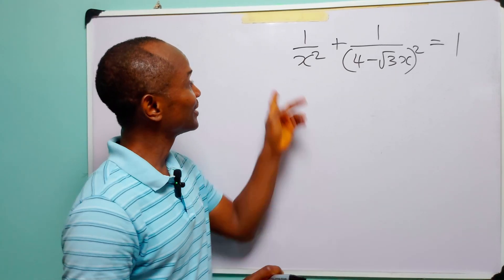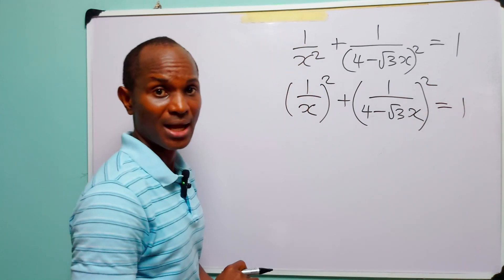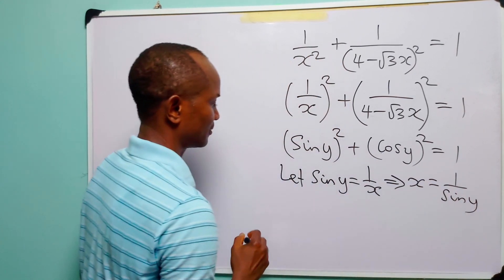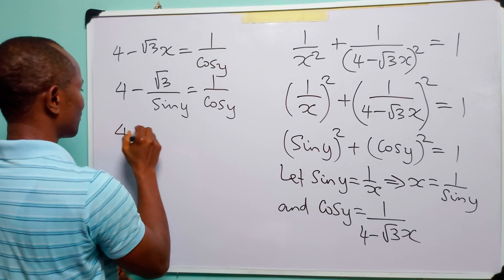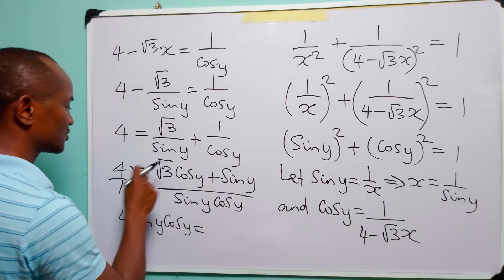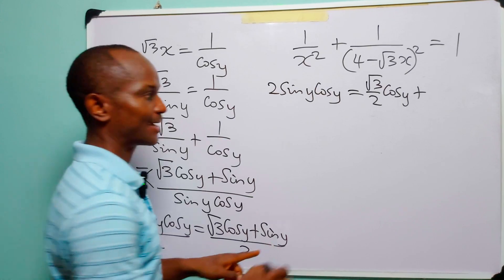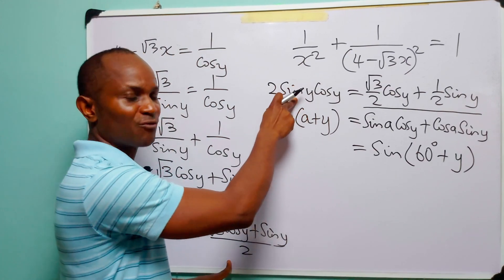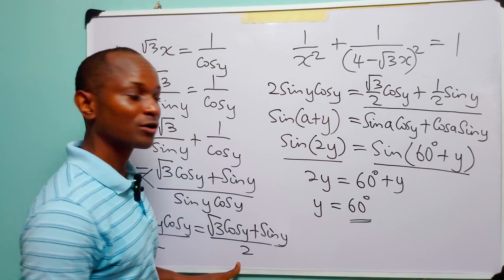Germany | Math Olympiad | A Nice Algebra Problem | Can You Solve?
In this video, you'll see a brilliant trigonometric substitution that simplifies the math olympiad problem: 1/x² + 1/(4 - √3 x)² = 1 and leads to an elegant solution. This method is perfect for math Olympiad prep, competitive exams, or anyone who loves creative problem-solving. Watch now to learn this powerful technique and level up your math skills!